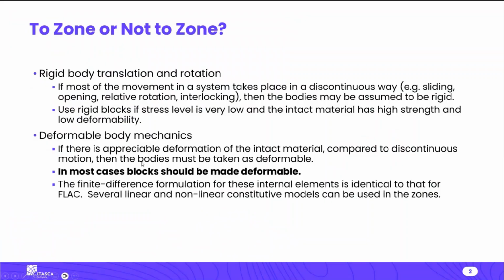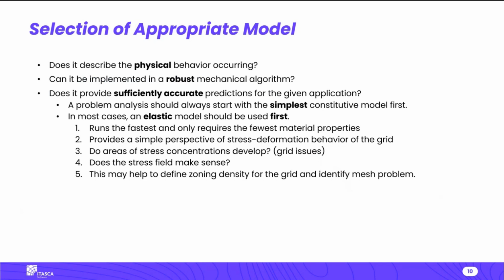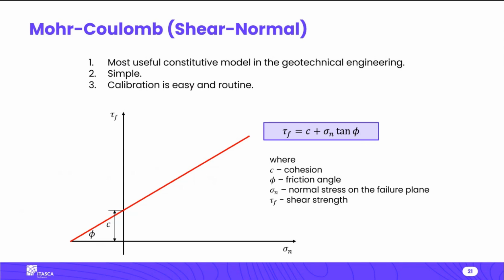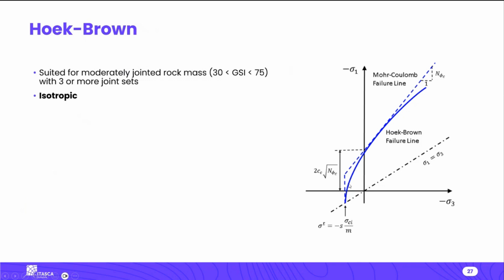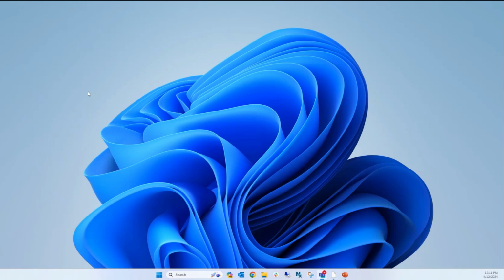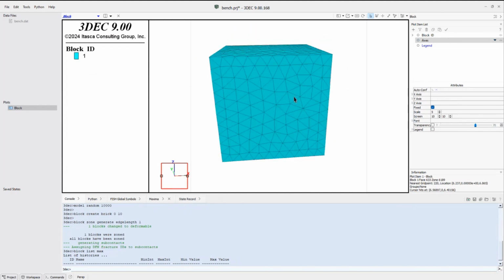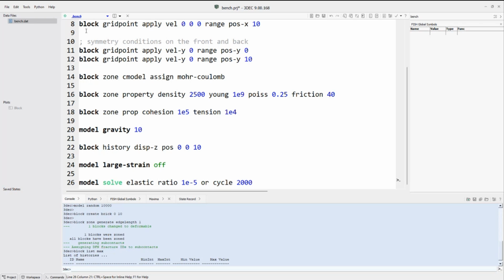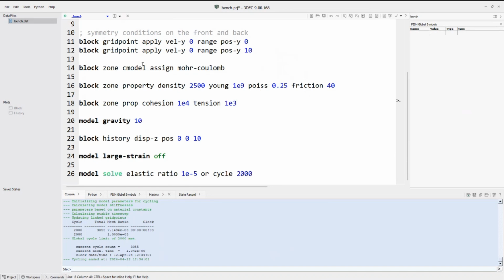3DEC 9.0 Material Models Tutorial | Assigning and Understanding Block Properties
This 3DEC 9.0 training video introduces material models and explains how to assign mechanical properties to blocks within a model. Learn how 3DEC simulates different material behaviors, how to select appropriate constitutive models for your application, and how to input and modify key parameters.

Understanding material models is essential for accurately representing geologic materials such as rock, soil, or other blocky systems. This module provides foundational knowledge for geotechnical, mining, and tunneling simulations in 3DEC.